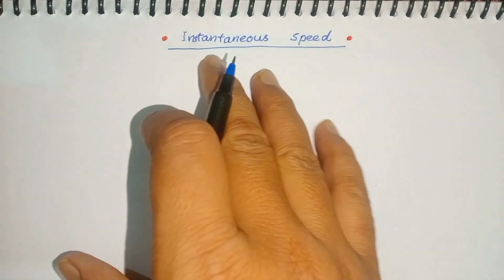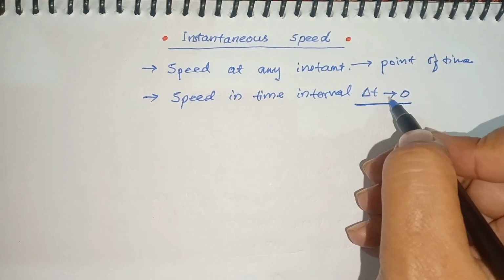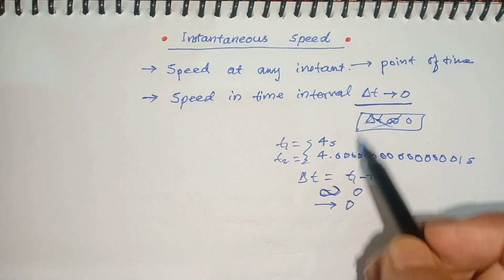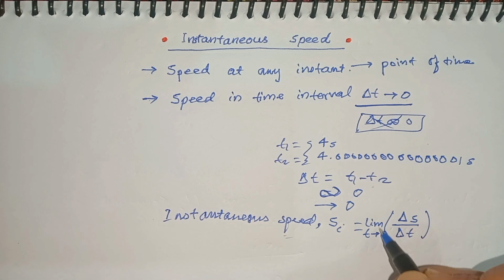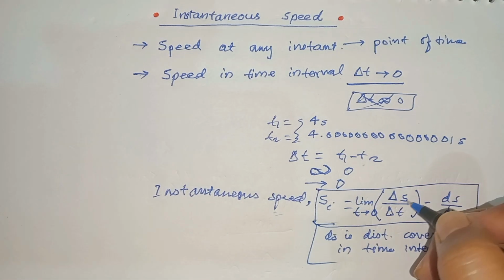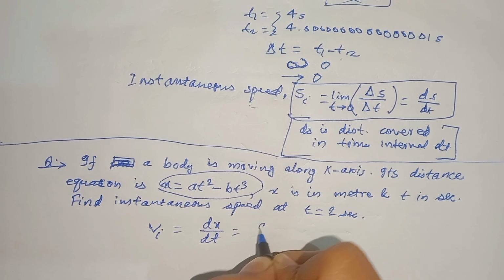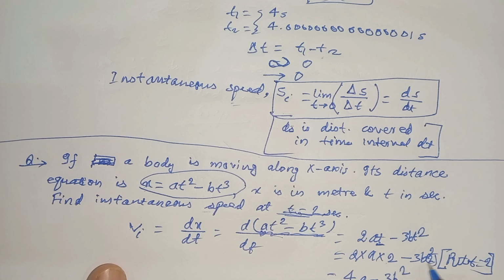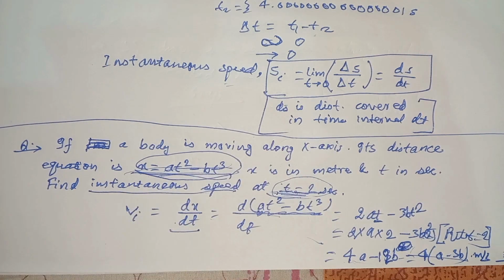instantaneous speed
Video Title: instantaneous speed
What is instantaneous formula?
What is instantaneous speed vs constant speed?
What is called instantaneous speed?

Understanding Instantaneous Speed: Definition, Formula, and Examples

In this video, we delve into the concept of instantaneous speed, exploring its definition, mathematical formula, and practical examples. Learn how instantaneous speed differs from average speed and why it's a crucial concept in physics. We'll guide you through step-by-step calculations and real-world scenarios to solidify your understanding. Whether you're a student preparing for exams or a curious learner, this comprehensive tutorial will enhance your grasp of motion and speed.